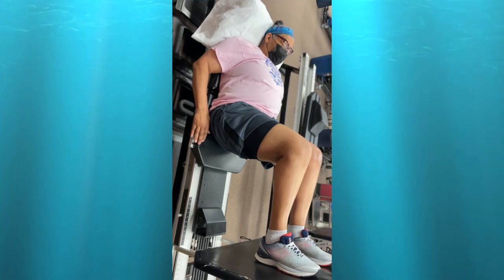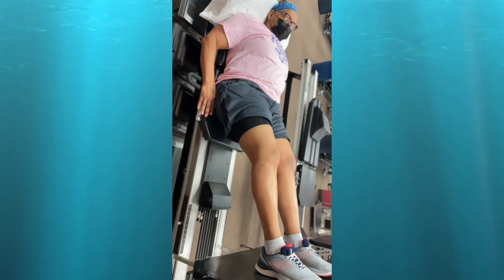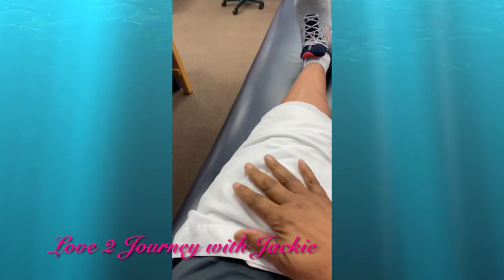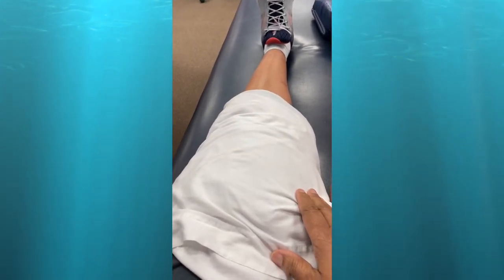Patella Fractured and Dislocated. Out-patient therapy is helping me regain mobility after surgery.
My kneecap (or patella) was broken and dislocated when I slipped on water and fell directly on my left kneecap at work.  I fell on concrete under-flooring.  Extremely painful and frustrating!  This video shows some of the patella physical therapy exercises I do on Day 2 of my out-patient rehabilitation.   There was a lot of fear, and I even had PTSD nightmares after falling.  Just look at how far I've progressed.  No more nightmares!  Just positive thoughts and prayers for full recovery. Perhaps, I can encourage anyone who is experiencing the same injury to be confident and complete the rehabilitation program recommended by their healthcare professional.

Another process that I encourage you to consider is preparing for your own YouTube channel. If you plan on starting a YouTube channel, begin by keeping a photo/video journal of your life events. Don't discount any opportunities to capture your journey on video or in photos.  This is my FOURTH Youtube video. I missed the opportunity to video my hospital stay and in-patient and at-home physical therapy sessions, which might have proven to someone why physical therapy should be done and taken seriously.  They would have witnessed my journey from start to now and believed.

Let us know about your knee surgeries and rehab experience in the Comments section below.  Did you opt out of or complete your rehab program?  What was your outcome?